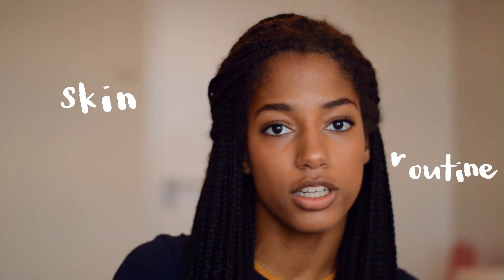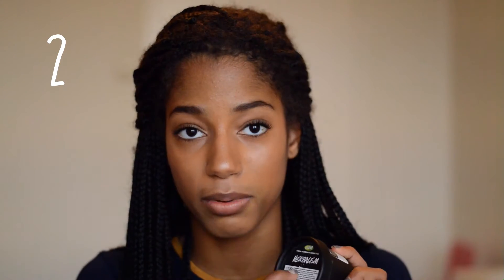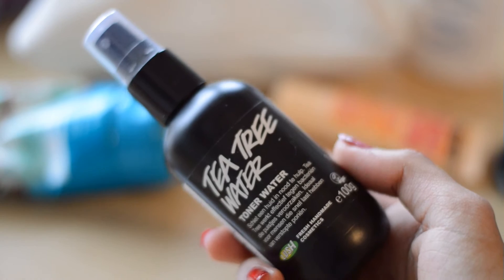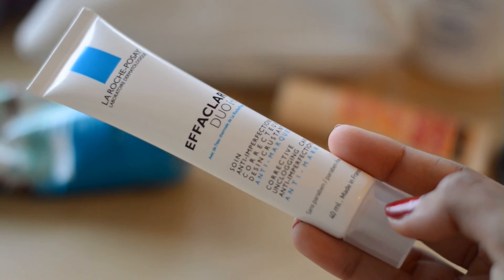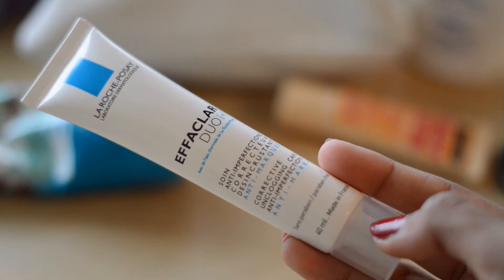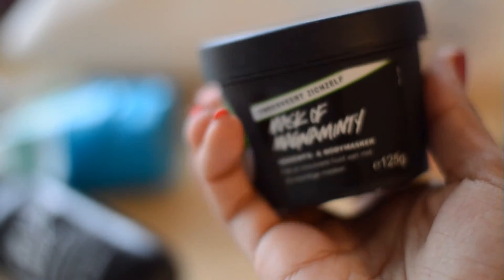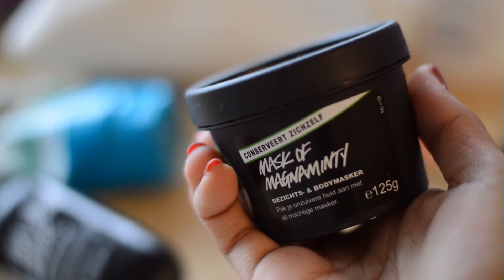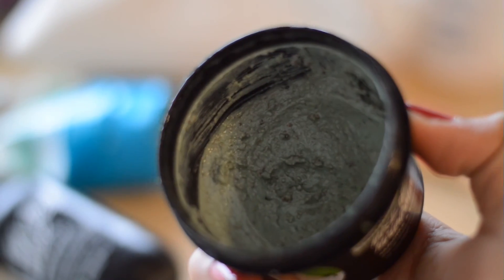Skin Care Routine - JustLikeKim //Lush, La Roche Posay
Hi guys! Today I'm showing you a video about my skin care routine I use a lot of products that are natural I think those help my skin I have a problem that my skin has a lot of clogged pores. so I hope that you guys find the tips helpful and if you have any questions whatsoever just leave them down in the comment section and don't forget to get my video a thumbs up👍🏾!